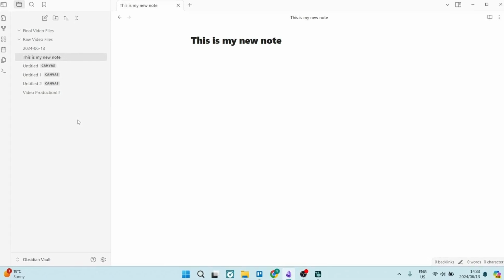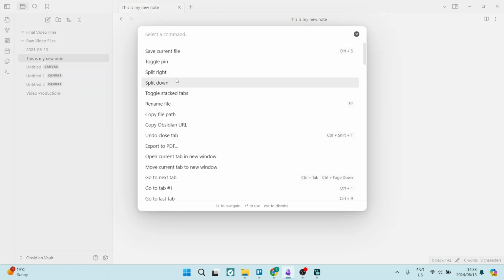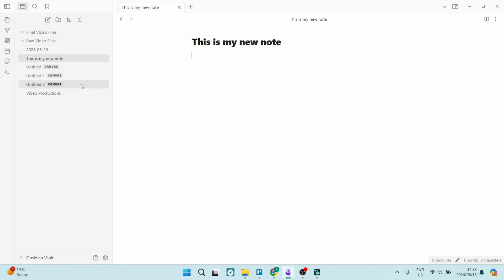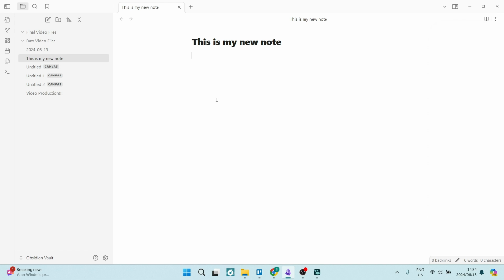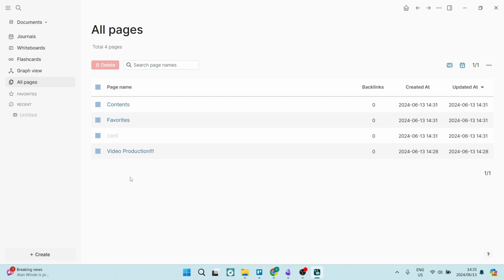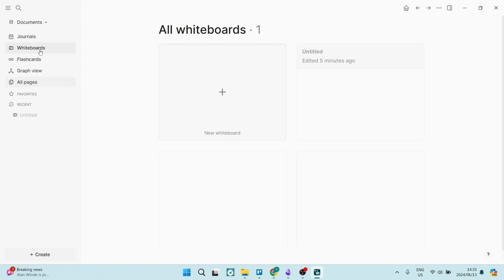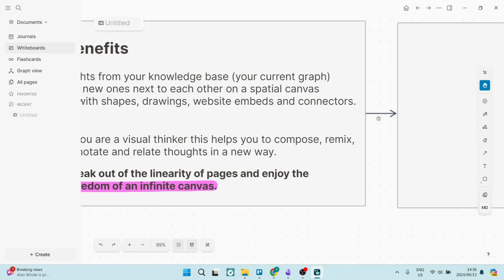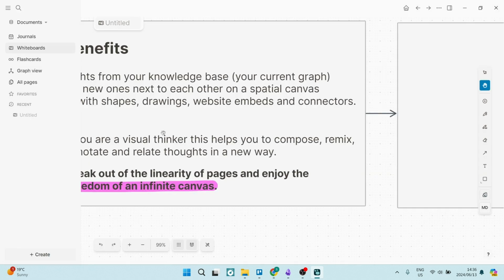Obsidian vs Logseq | Which is Better in 2025?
In this video 'Obsidian vs Logseq | Which is Better?' we'll compare Obsidian and Logseq to help you determine which note-taking and knowledge management tool is more suitable for your needs.
Obsidian and Logseq are both popular options for organizing and managing notes, but they have distinct features and approaches to note-taking and knowledge organization. In this comparison, we'll evaluate factors such as user interface, note-taking features (like markdown support, backlinking, and graph visualization), customization options, platform compatibility, integration capabilities, and community support. By exploring the strengths and limitations of both Obsidian and Logseq, this video aims to provide you with insights to make an informed decision based on your specific preferences and requirements for managing your digital notes and knowledge effectively.

Timestamps

Intro – 00:00 – 00:16
Obsidian Overview – 00:17 – 02:08
Logseq Overview – 02:09 – 04:20